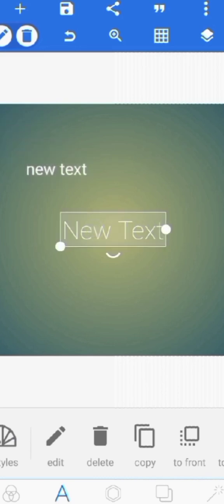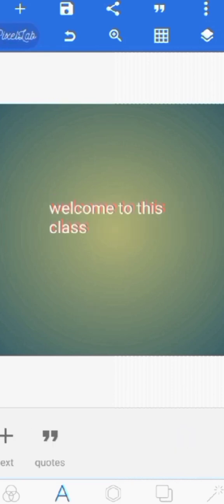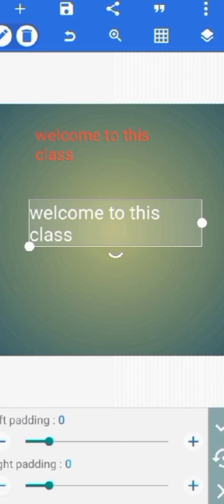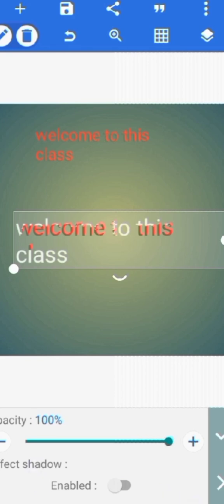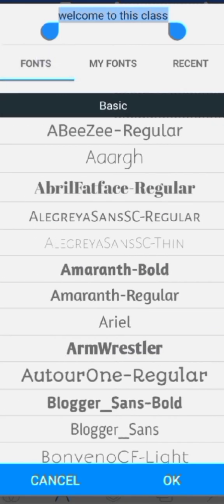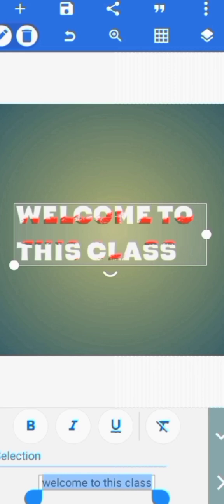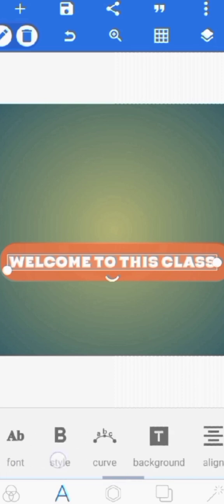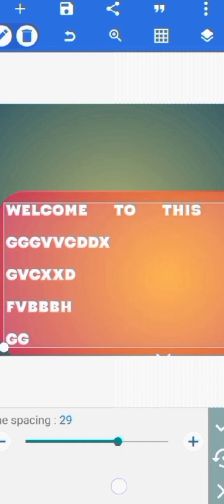PIXELLAB MASTERY CLASS| part 1. tutorial free creative #pixellab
Welcome to our PixelLab Full Course tutorials and master class! In this comprehensive video series, we will take you on a journey to master the powerful graphic design tool, PixelLab.

Throughout the course, our expert instructors will guide you through the ins and outs of PixelLab, helping you unlock its full potential. Whether you're a beginner or an experienced designer looking to expand your skills, this course is designed to cater to your needs.

We'll start with the basics, introducing you to the interface and essential tools of PixelLab. From there, we'll dive deeper into advanced techniques, teaching you how to create stunning text effects, manipulate images, design logos, banners, social media graphics, and much more.

With hands-on demonstrations, practical exercises, and real-world examples, you'll gain a solid foundation in PixelLab and learn how to create professional-grade designs. We'll explore various design principles, typography, color theory, and composition to help you craft visually appealing and impactful graphics.

But that's not all. In our master class sessions, we'll take your skills to the next level. We'll cover advanced topics such as 3D text effects, image manipulation, animation, and special effects. You'll discover how to add depth and interactivity to your designs, making them truly stand out.

Throughout the course, you'll have the opportunity to ask questions, participate in discussions, and receive personalized feedback from our instructors. We believe in fostering a collaborative and supportive learning environment, where you can interact with fellow learners and gain valuable insights from industry professionals.

By the end of this PixelLab Full Course tutorials and master class, you'll have the skills and confidence to create eye-catching designs for various purposes, including social media, websites, branding, and more. Whether you're a freelancer, a business owner, or simply passionate about graphic design, this course will elevate your abilities and open new doors of creative opportunities.

Join us on this exciting journey to become a PixelLab master.